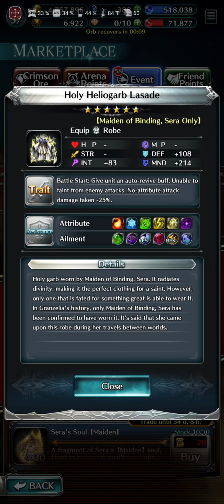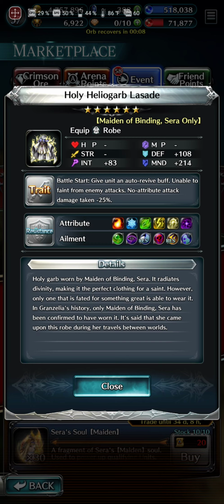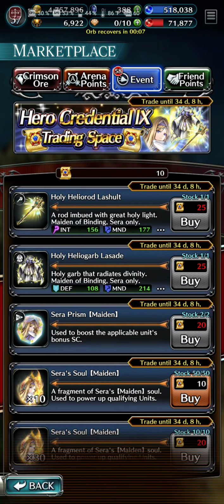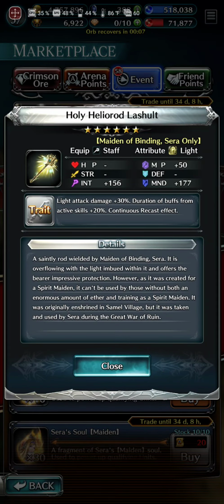Last Cloudia--- Sera gear ⚙️ is some nasty stuff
what one would you choose?